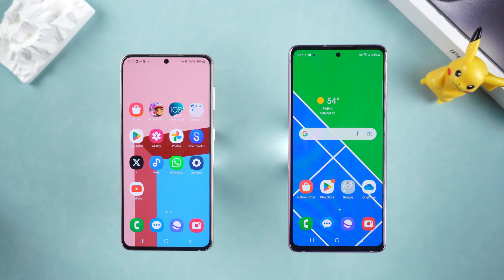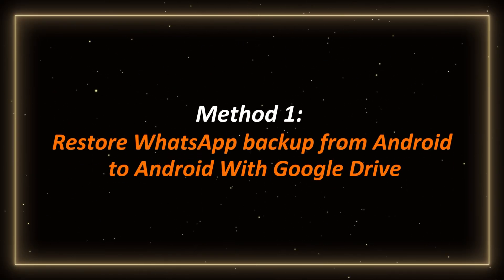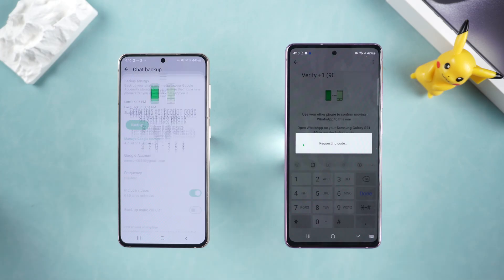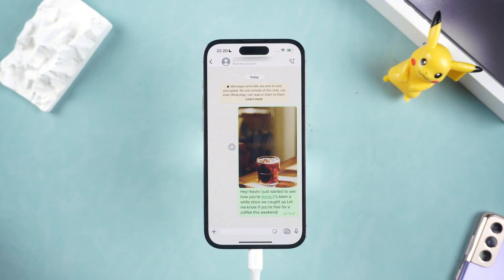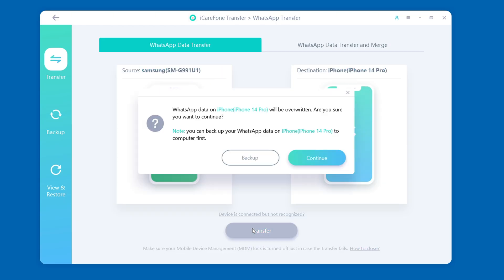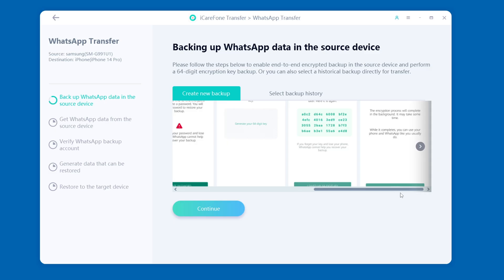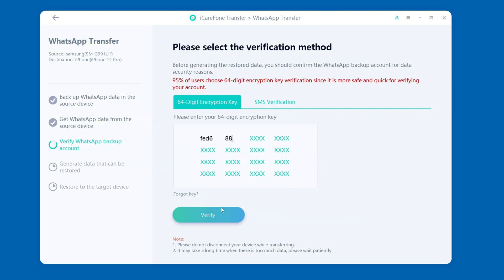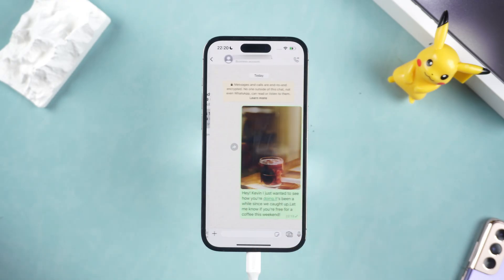[ Free ] How to Restore WhatsApp Backup From Google Drive to iPhone 2025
If you don't know how to restore WhatsApp backup, and you are facing the trouble of losing chat history due to changing phones or accidentally deleting WhatsApp, don't worry. In this video, we will explain in detail how to restore WhatsApp backup from Google Drive. Whether you use iPhone or Android phone, you can easily retrieve lost chat history, photos and videos.

⏱ *TIMESTAMP*
00:00 Intro & Preview
00:32 Method 1: Restore WhatsApp backup from Android to Android With Google Drive
01:24 Method 2: Restore WhatsApp backup from Android to iPhone (Using iCareFone WhatsApp Transfer)

💡 *How to Restore WhatsApp Backup From Google Drive*
*Method 1: Restore WhatsApp backup from Android to Android*
1. On the old Android device, open WhatsApp, go to "Settings" - "Chats" - "Chat backup", and make sure the backup has been uploaded to Google Drive.
2. On the new Android device, install and open WhatsApp, and log in to the same Google account.
3. Enter your mobile phone number, and WhatsApp will automatically detect the backup on Google Drive.
4. Click "Restore" and wait for the backup to download.

*Method 2: Restore WhatsApp backup from Android to iPhone (using iCareFone WhatsApp Transfer)*
1. Download and install iCareFone WhatsApp Transfer.
2. Connect Android and iPhone to the computer via data cables.
3. Select the correct source device (Android) and target device (iPhone) in the software, and click the "Transfer" button.
4. Follow the prompts to enable developer mode and USB debugging on the Android device.
5. Open WhatsApp on the Android device, make an end-to-end encrypted backup, and save the generated 64-bit key.
6. Enter the saved 64-bit key in the software to verify your identity.
7. Follow the prompts to turn off the "Find My iPhone" feature on your iPhone.
8. The software will start restoring data to your iPhone. Once completed, your iPhone will restart and your WhatsApp data will be successfully transferred.

Please note that iCareFone WhatsApp Transfer is a professional third-party tool that enables the transfer of WhatsApp data between different platforms.